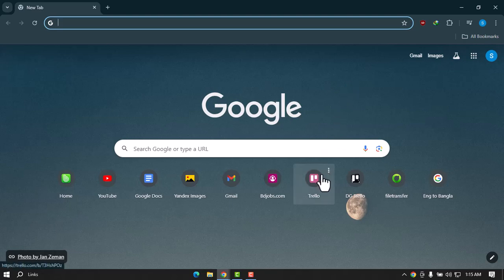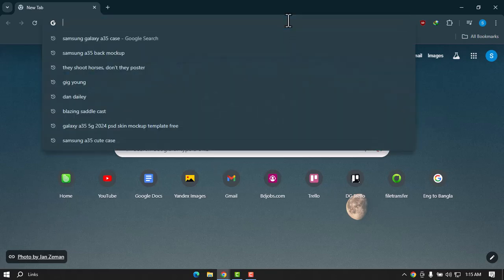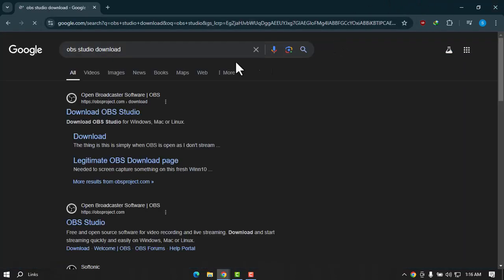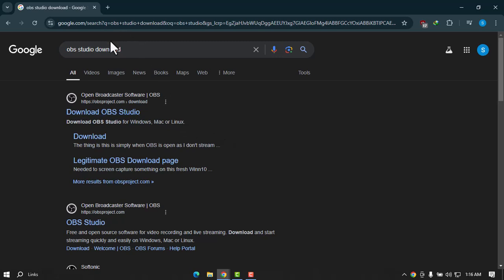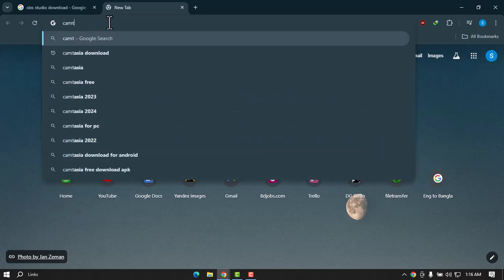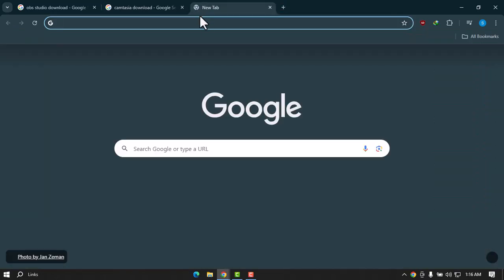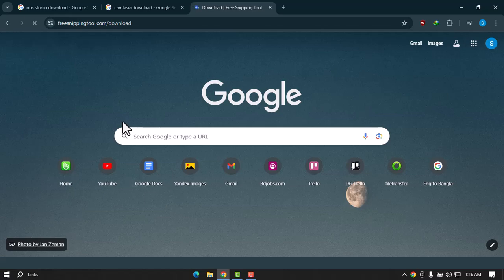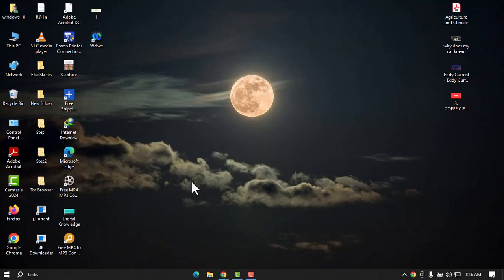How To Screen Record On Pc or Laptop - Full Guide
Do you want to know How To Screen Record On Pc or Laptop? Then this is the video for you!

This is a step-by-step tutorial on how to record screen on windows 10 or 11  full guide on this.